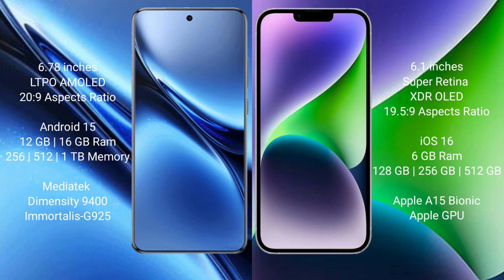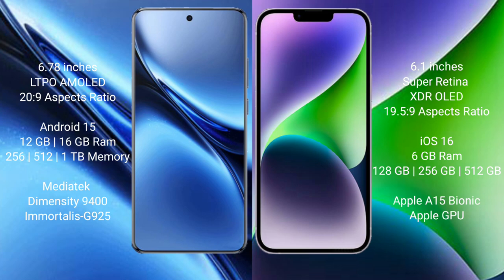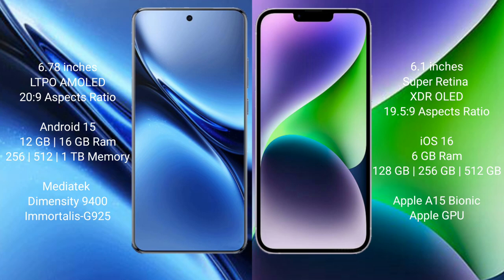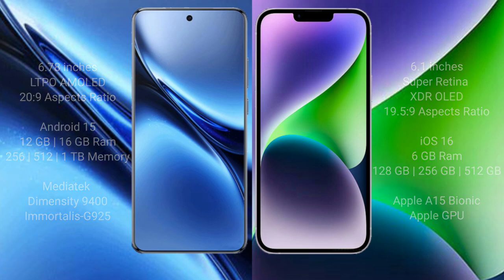Vivo X200 Pro vs iPhone 14 Review